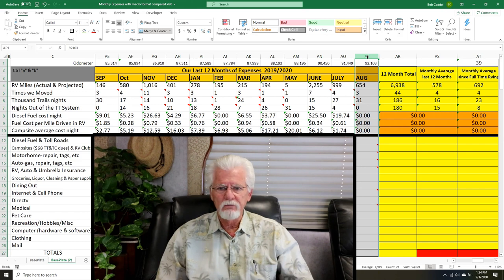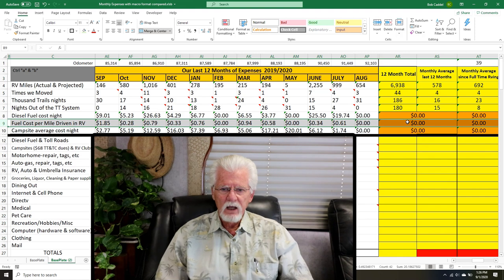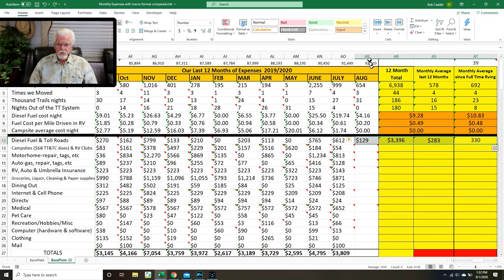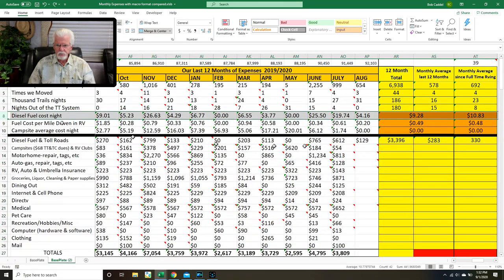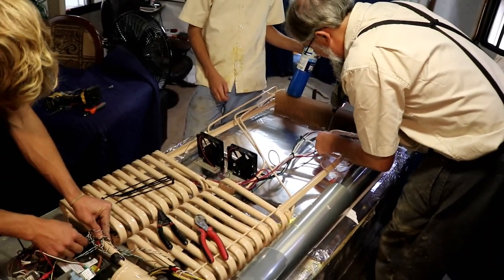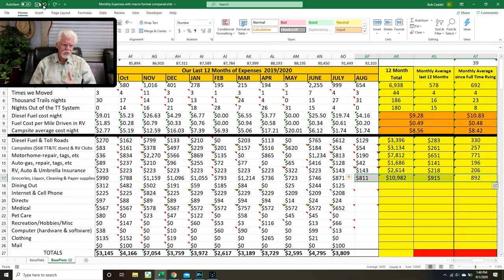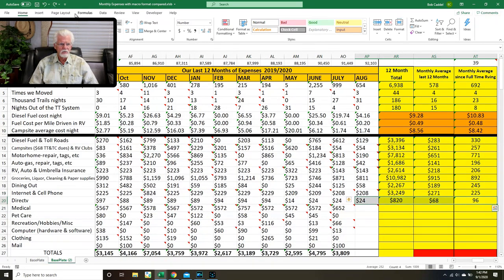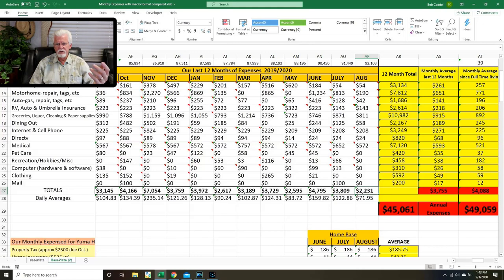Our monthly expenses to live in our RV for the last 3 years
Here are our expenses for August 2020 living the full time RV Lifestyle along with some updated on the Next Exit Boondocking Rally in Quartzsite in January 2021.

Blackstone Flatop Grill
AKASO V1 DashCam
AKASO Trace1 Pro DashCam

Portable Power Station
Portable Solar Panel

Camera: Canon 80D
Rode Microphone
Camera Canon G7X
GoPeo Hero7 Black
Drone: DJI Phantom 4 Pro
P4Pro Backpack
Gorilla Pod
Editing Software
Garmin 770 RV GPS
Weboost cell phone boost
Directional Antenna
Fireproof Safe
Clam Screen Tent
Hughes Autoformer
                   (Voltage Booster & Surge Protecter)
Portable Waste Tank

Quicken Financial Tracking